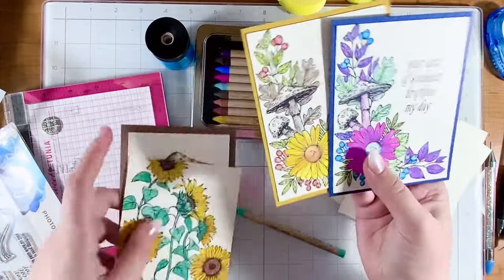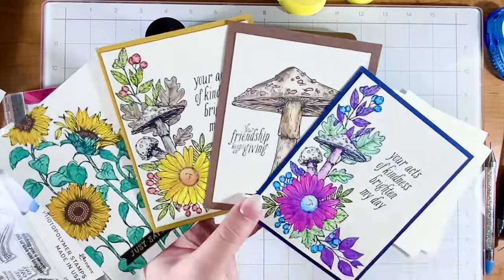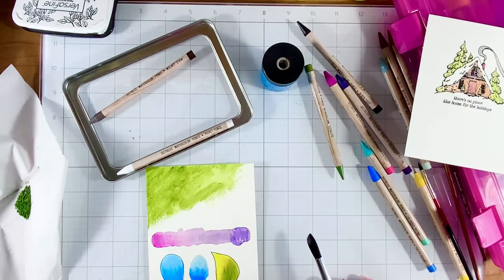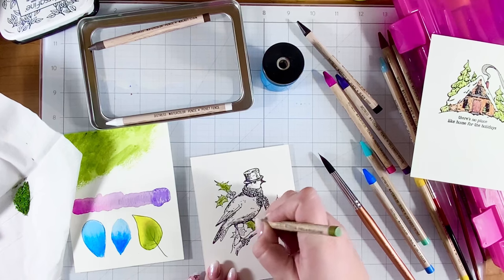How I Use Ranger Watercolor Pencils With BetterPress Projects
Simon Hurley's Stamp Set - the one I used in the video